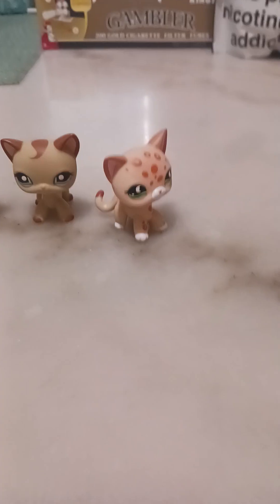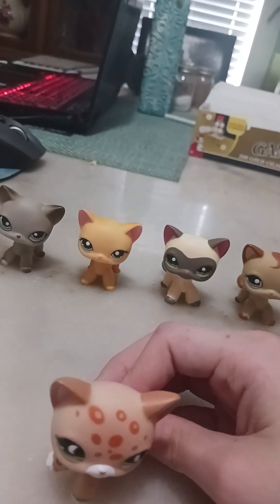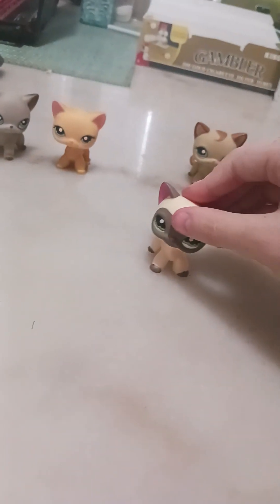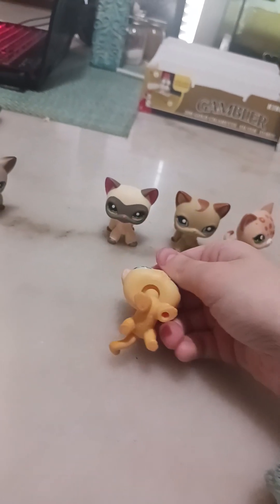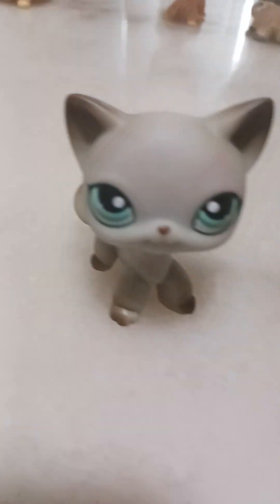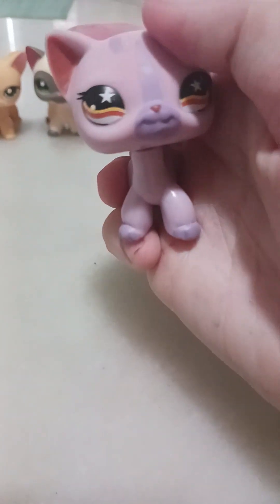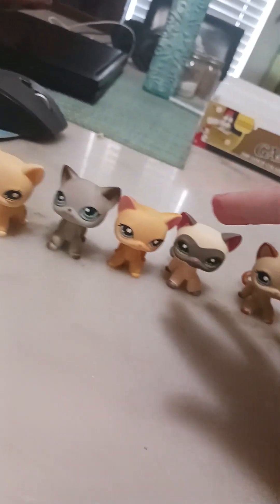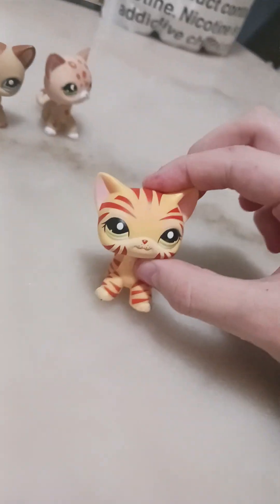finnaly my lps toys came!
lps toys